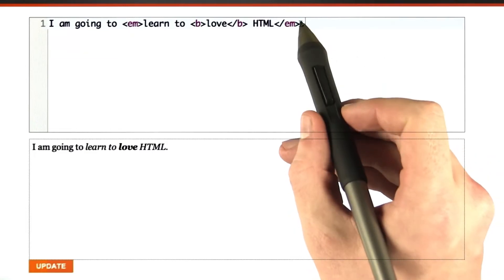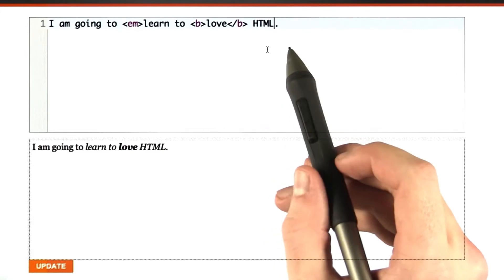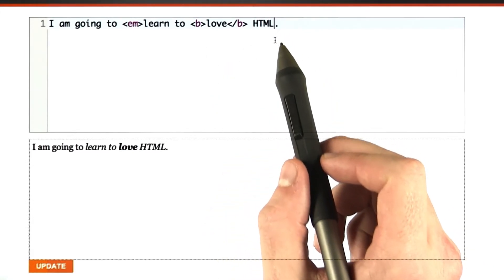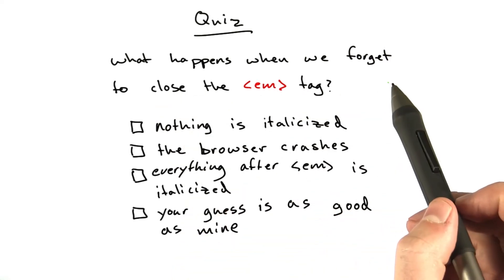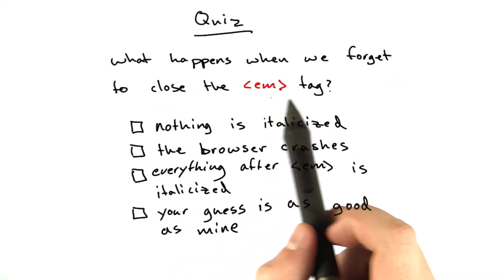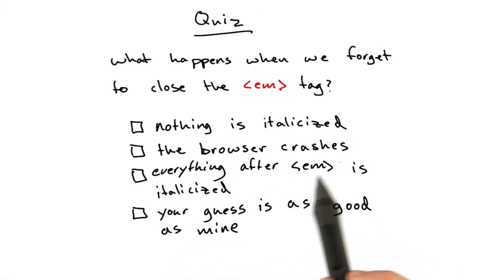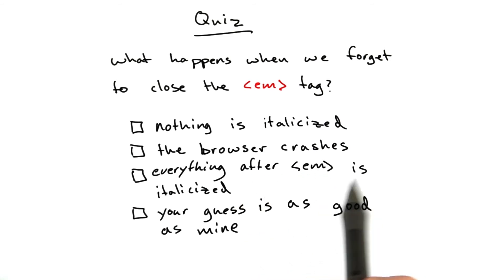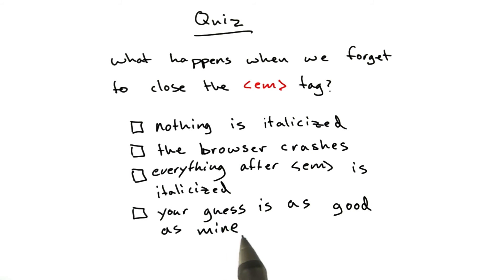Missing End Tag - CS253 Unit 1 - Udacity